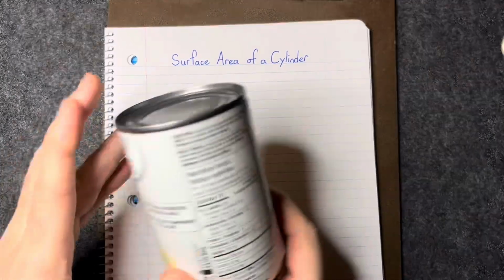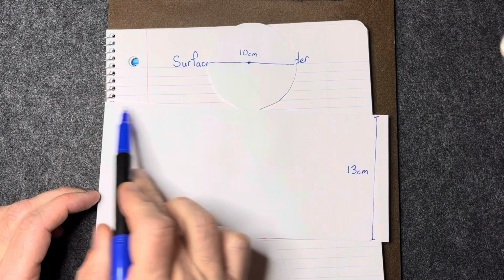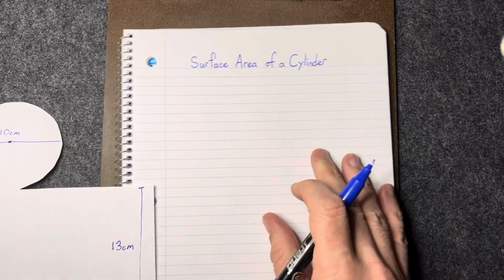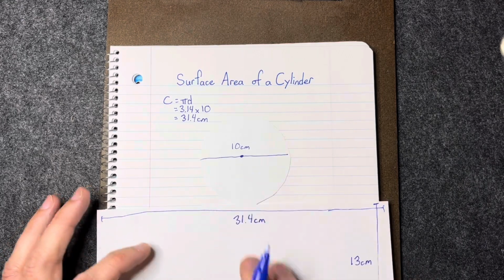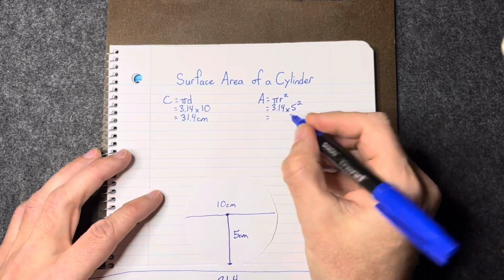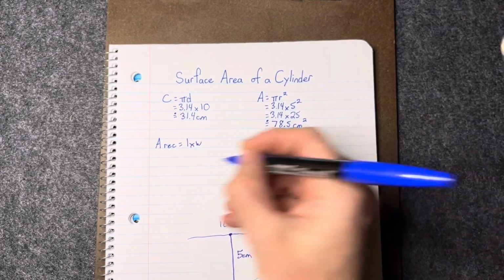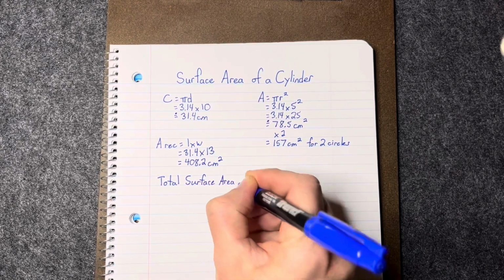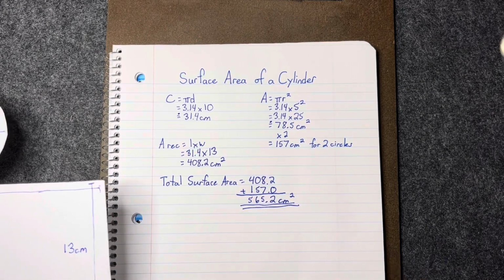How to calculate the surface area of a cylinder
Demonstrating the necessary steps to calculating the surface area of cylinder.